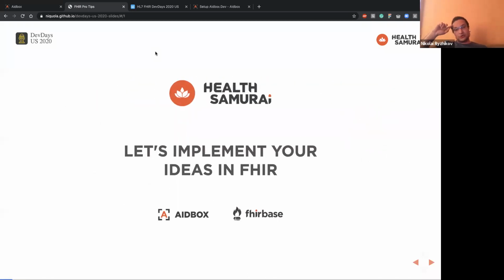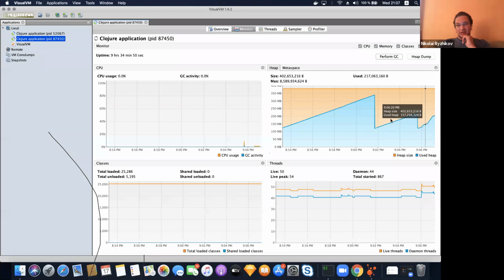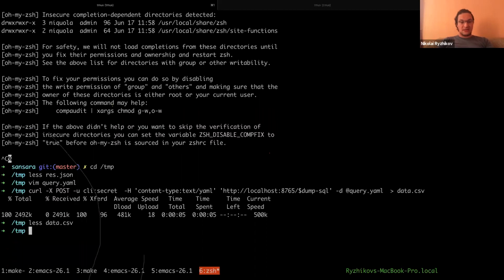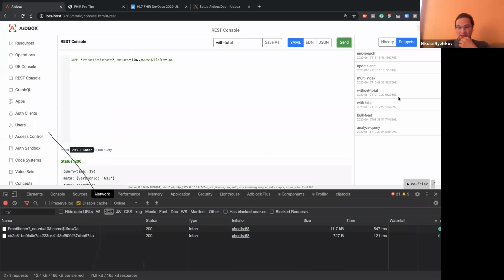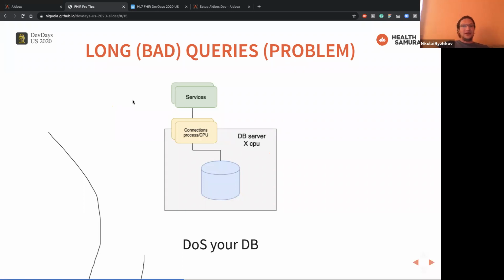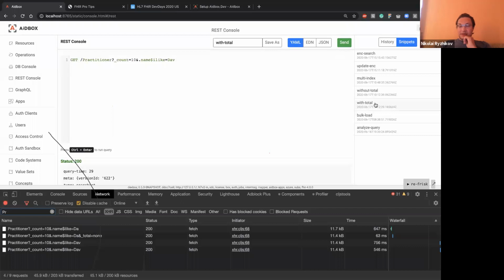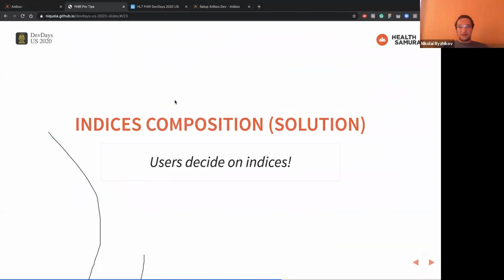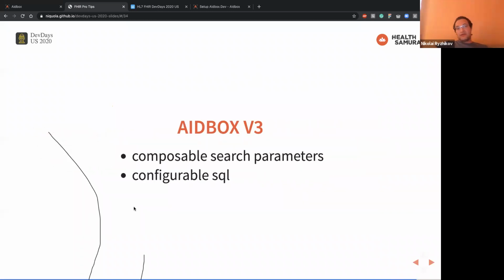Nikolai Ryzhikov - Performance Challenges in FHIR | DevDays 2020 Virtual June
In this tutorial, Nikolai discusses a collection of performance challenges and possible solutions/tradeoffs for efficient FHIR server at scale:
- Fast create, bulk import and validation and subscriptions
- Complex searches and indexes
- GraphQL and N+1
- Huge search results, bulk export and import in constant memory
- Cache your searches with etags
- Search timeouts
- Multi-dimensional lookup hacks
- and probably something else